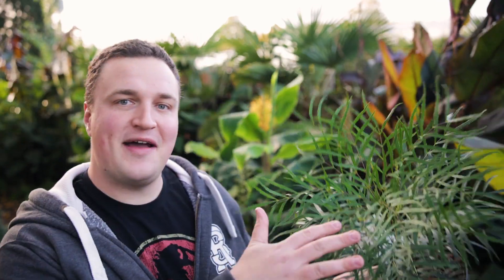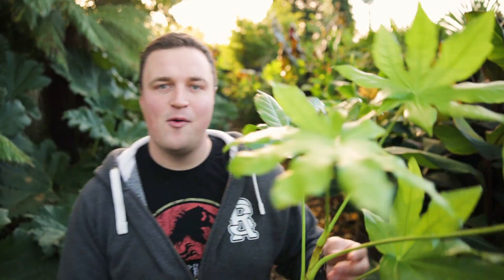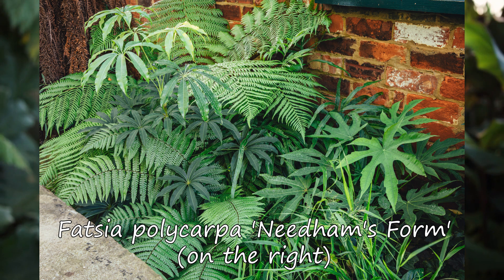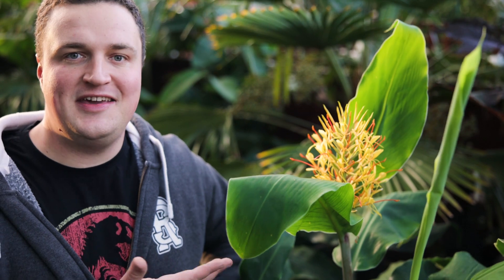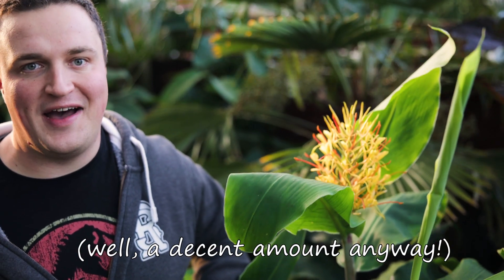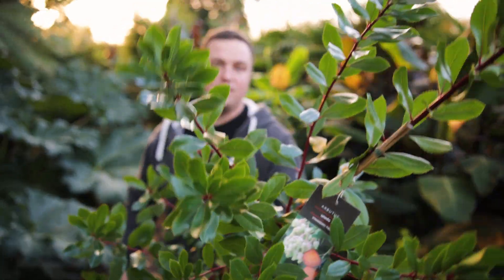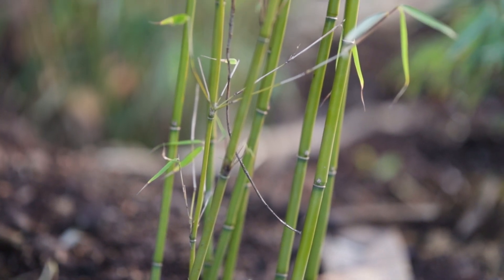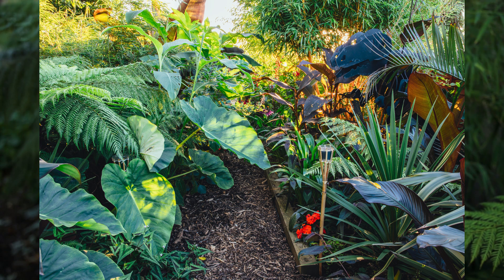5 Versatile, Easy & Exotic Evergreen Garden Plants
As the leaves begin to fall, evergreen plants become centre stage in the garden, providing winter colour, structure and all kinds of visual interest  - beautiful foliage, bright flowers and berries through the winter months. In today's video I look at five evergreen plants that are great for year-round colour and bringing an exotic flair to your UK garden that also happen to be very versatile, suitable for sun and shade plus very low maintenance, so easy to grow and perfect for a tricky spot. The plants mentioned in this video are Mahonia 'Soft Caress', Fatsia Japonica 'Moseri', 'Variegata', 'Spider's Web', Fatsia polycarpa 'Needham's Form' plus 'Greenfingers' which are all great foliage plants for shady areas. I then look at Euphorbia mellifera, 'John Phillips', 'Phrampton Phatty', characias supsb. wulfenii plus others that do great in a sunnier spot whilst Euphorbia amygdaloides var. robbiae is a great evergeen plant for shade. On from this I talk about Arbutus unedo and Arbutus x andrachnoides, lovely small - medium ornamental strawberry trees for flowers, berries and great winter interest. Finishing up, I look at my top recommended bamboo, the non-invasive and clumper Fargesia robusta 'Campbell' - tough, adaptable, quick-growing and perfect for evergreen screening or large hedges.

0:00 Intro
1:33 Mahonia 'Soft Caress' - An easy evergreen plant
3:19 Fatsia japonica & 'Variegata' - Glossy leaves for shady spots
5:06 A Euphorbia for every garden - amazing spring flowers!
7:12 Arbutus unedo Strawberry Tree - year-round interest
9:40 Fargesia robusta 'Campbell' - A tough and easy growing bamboo!

If you've enjoyed my content and would like to say thanks for the price of a coffee then please head over to my Ko-fi, any kind donations would be appreciated and put towards creating more exciting content (or treats for Max if you wish!)

Thanks,

George